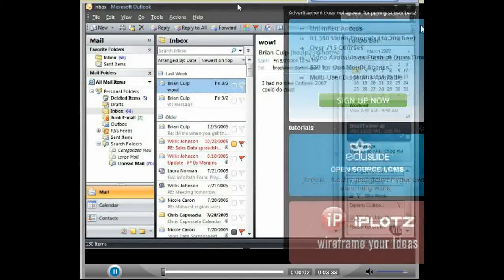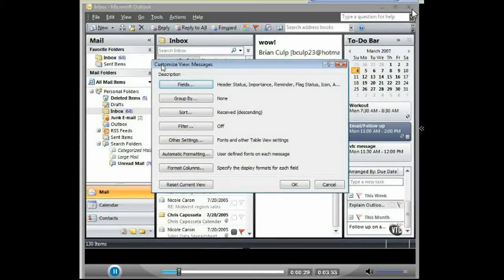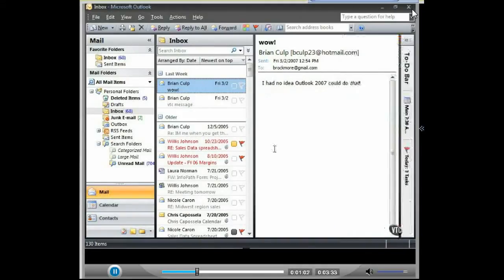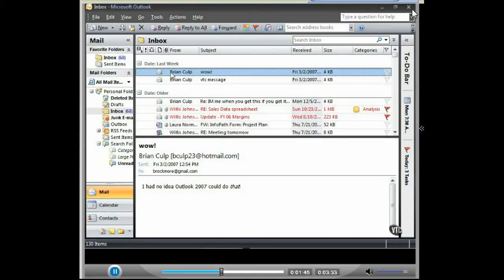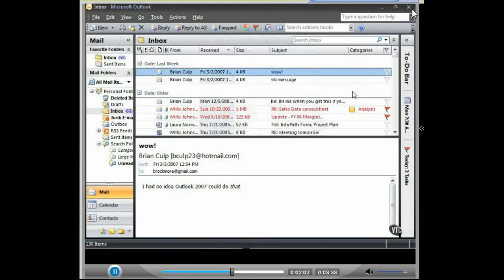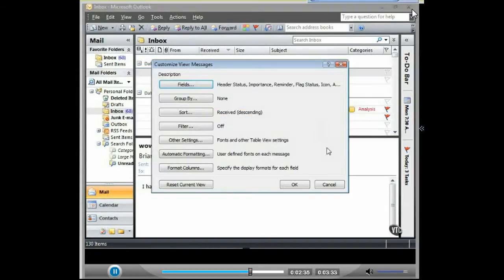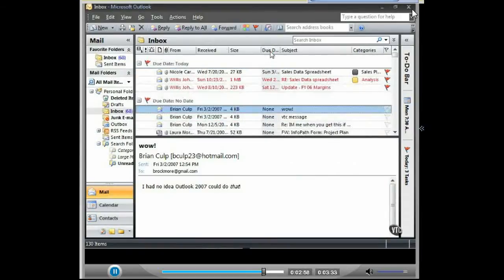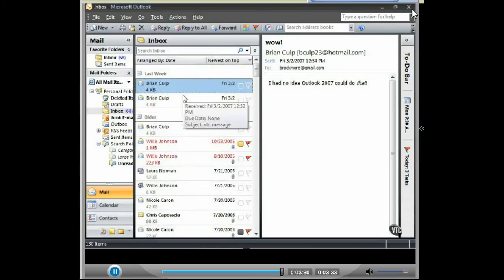Customize the View.flv